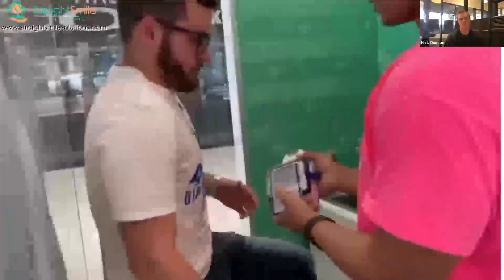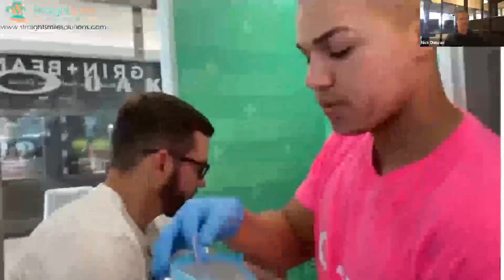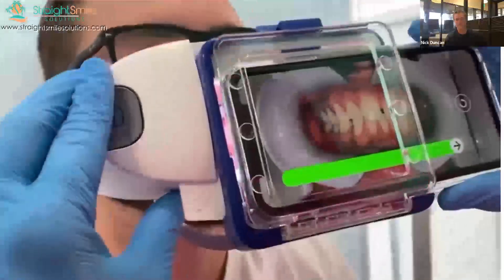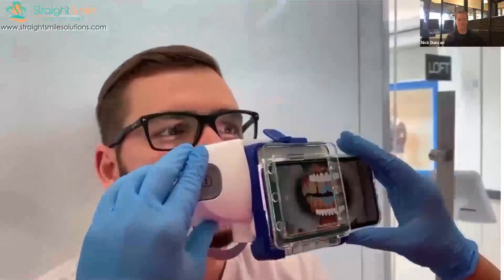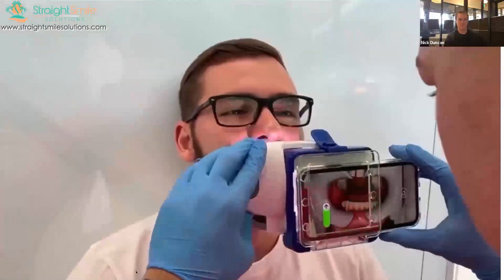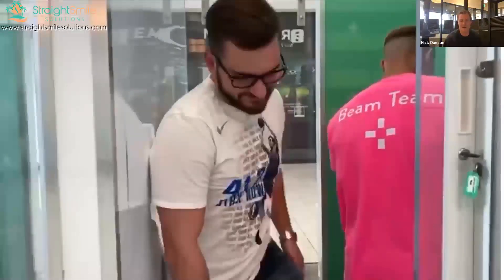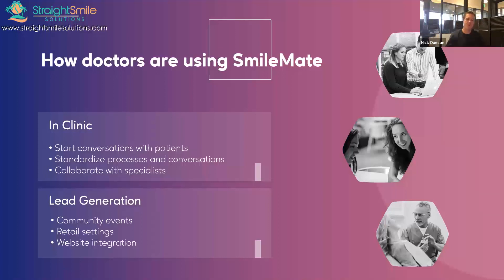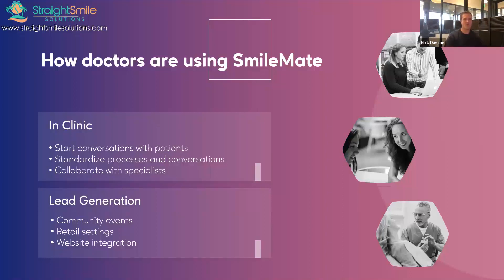How Does SmileMate Work? Dentistry, Virtual COnsults and AI